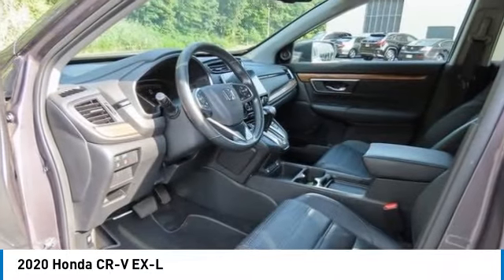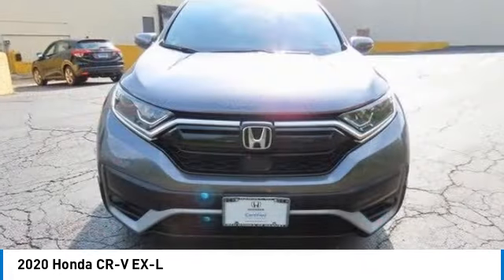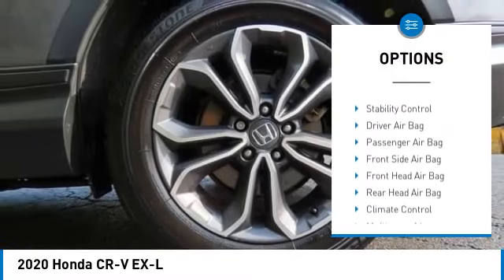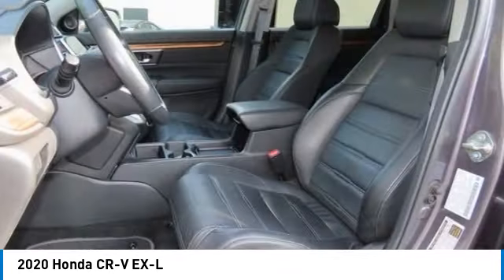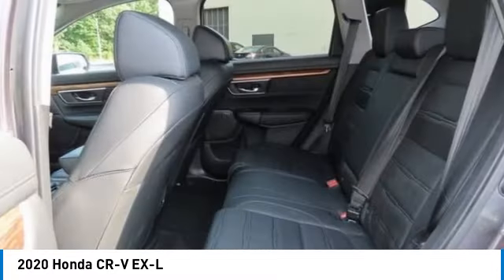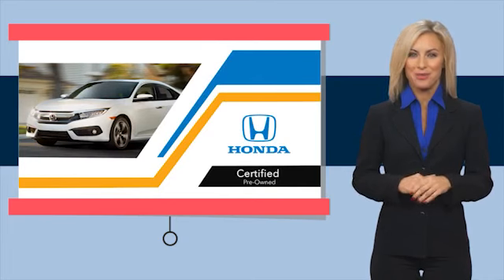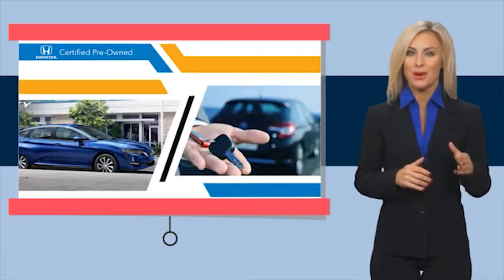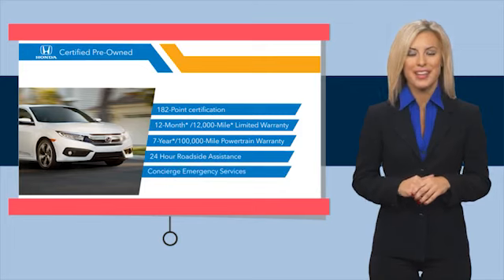2020 Honda CR-V Nanuet NY RH408325A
2020 Honda CR-V EX-L

Certified. Modern Steel Metallic 2020 Honda CR-V EX-L AWD CVT 1.5L I4 DOHC 16VbrbrRecent Arrival! 27/32 City/Highway MPGbrbrHondaTrue Certified Details:brbr  * Limited Warranty: 12 Month/12 000 Mile (whichever comes first) after new car warranty expires or from certified purchase datebr  * Transferable Warrantybr  * Powertrain Limited Warranty: 84 Month/100 000 Mile (whichever comes first) from original in-service datebr  * Warranty Deductible: $0br  * 182 Point Inspectionbr  * Roadside Assistancebr  * Vehicles purchased within New Vehicle Limited Warranty period: extends New Vehicle Limited Warranty to 4 years*/48 000 miles*. Honda Care Motor Club Partner for 1 year/12 000 miles. Up to two complimentary oil changes within the first year of ownership. SiriusXM 90-Day Trialbr  * Vehicle History